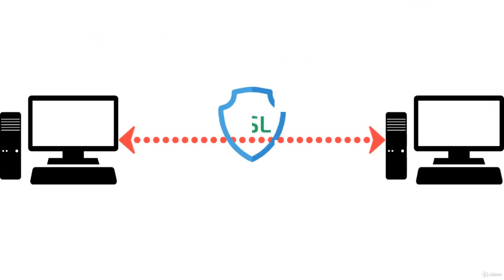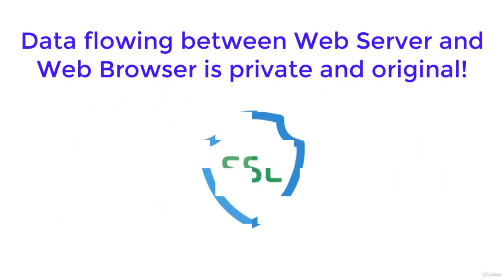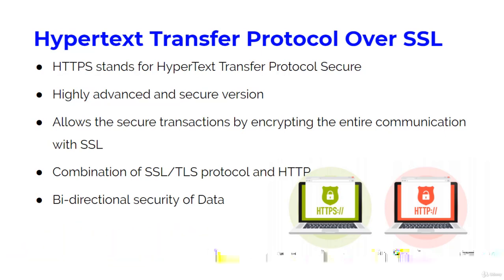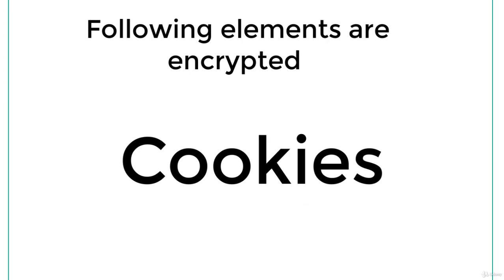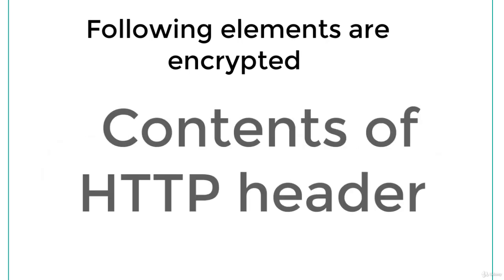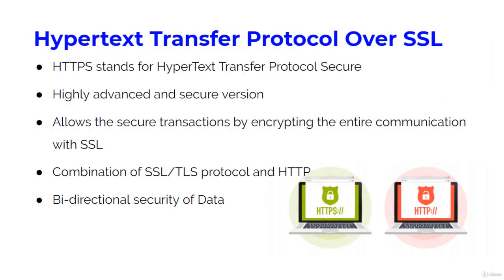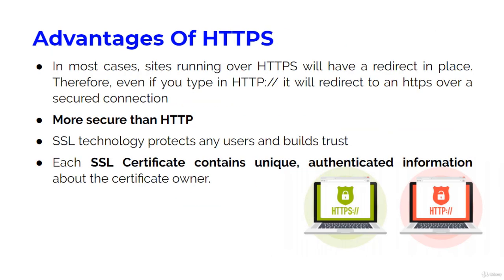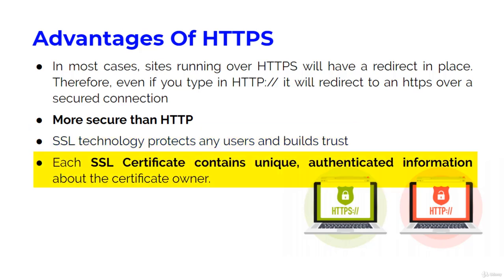Hypertext Transfer Protocol Secure Socket Layer HTTPS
In this video, we dive into HTTPS (Hypertext Transfer Protocol Secure), the secure version of HTTP that encrypts data exchanged between a client and a server. Learn how HTTPS uses SSL/TLS protocols to provide encryption, authentication, and data integrity. We discuss the importance of HTTPS in protecting sensitive information, such as passwords and payment details, and how it ensures secure web communication in modern online environments.